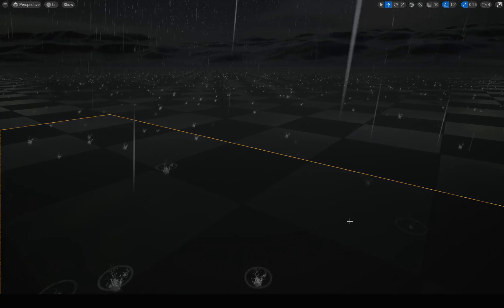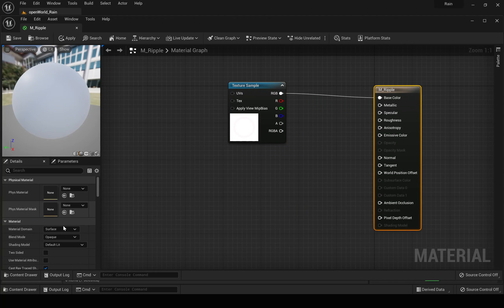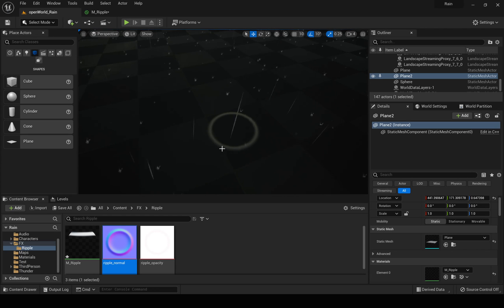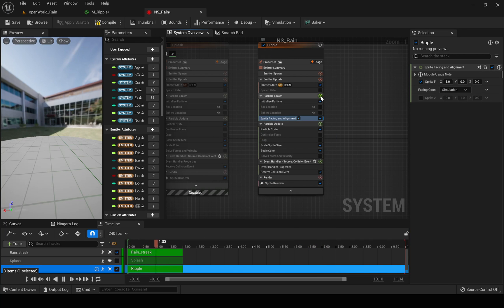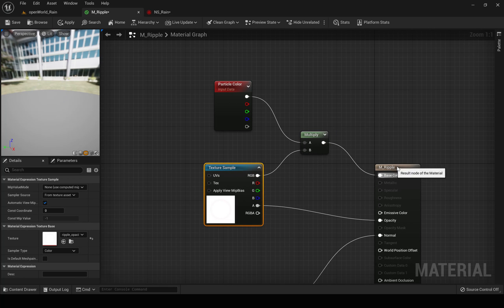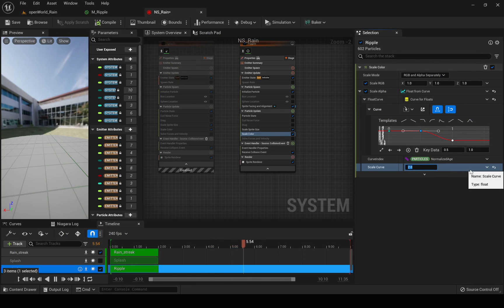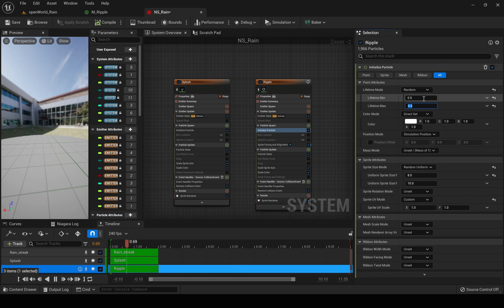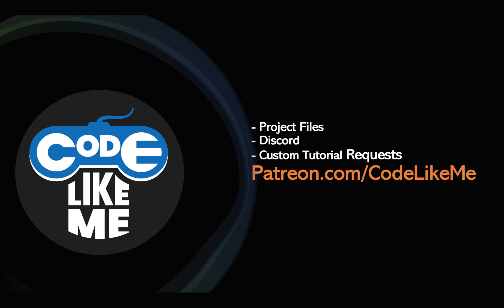Unreal Engine 5 - Niagara Rain Drop Ripples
Today I am going to improve the rain particle used in rain thunder system by adding ripples on the place where the rain drop hit on the surface. So far we only had a splash effect on the place of hit. The ripple will be originated on the hit location and expanded. then faded out as it expands further around the hit point. This system will re-use the effects I have previously worked on the rain and thunder series.